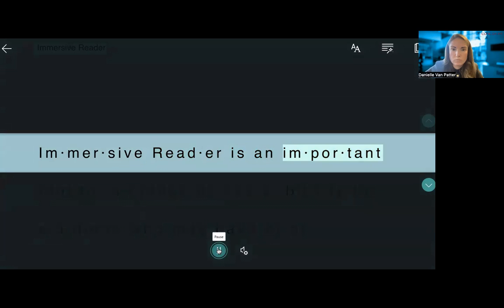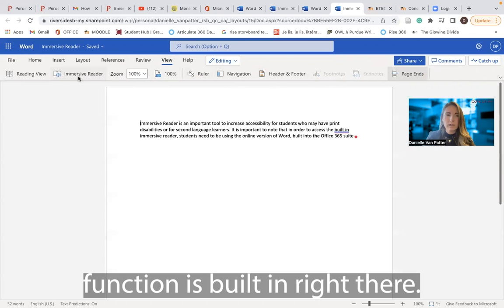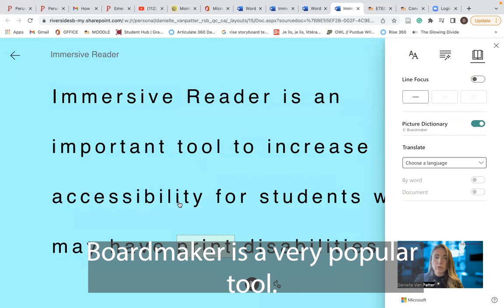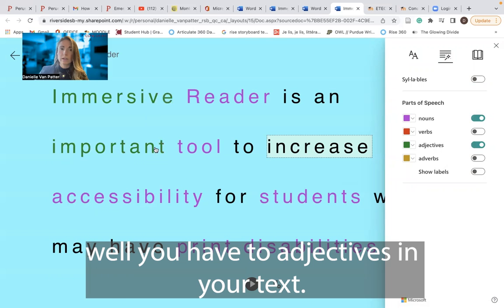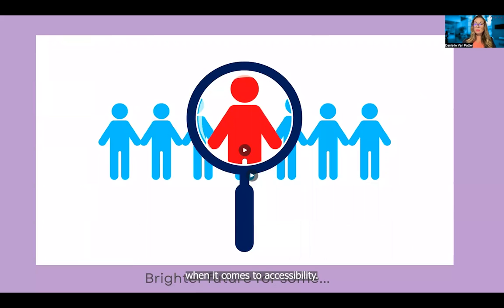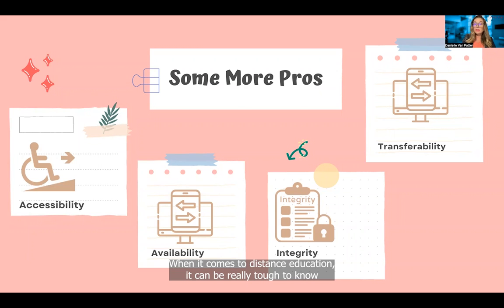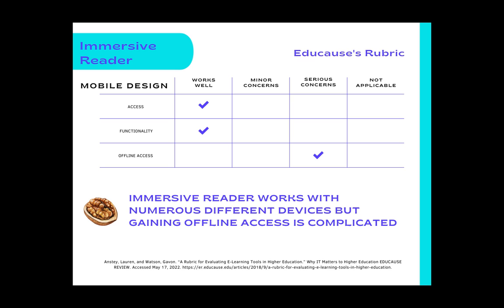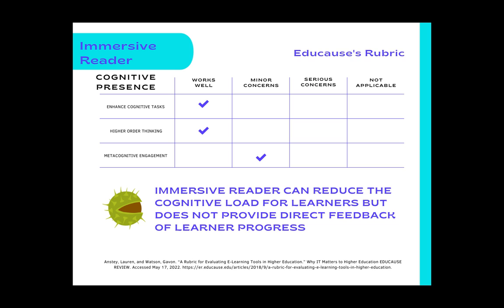Technology Showcase: Immersive Reader How To and Review (with Captions)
This is a final draft of the two videos I created to showcase Immersive Reader for the distance education classroom. This assignment was created for ETEC 681 in the Ed. Tech Program at Concordia University.